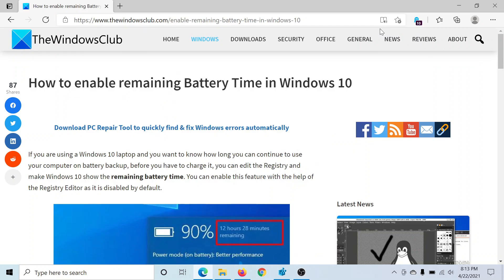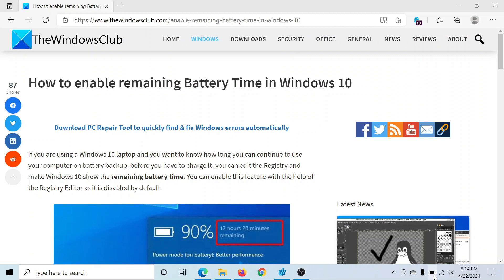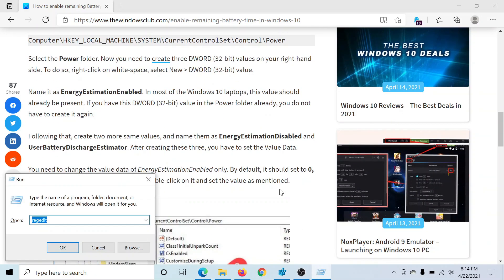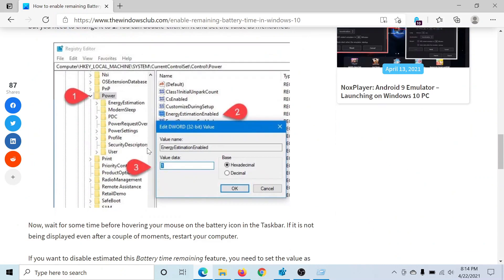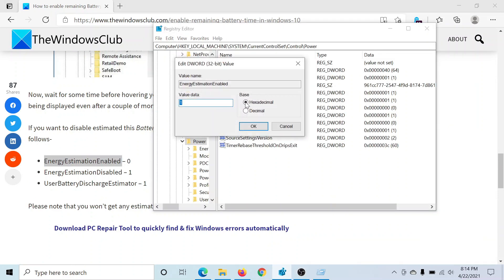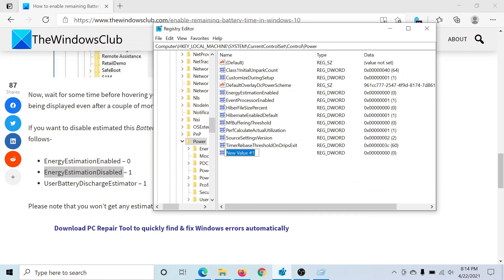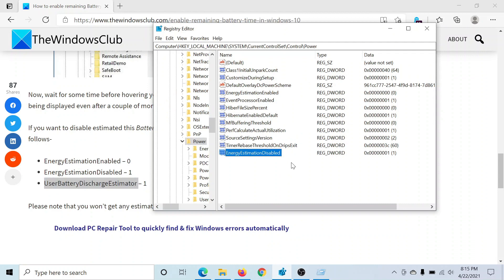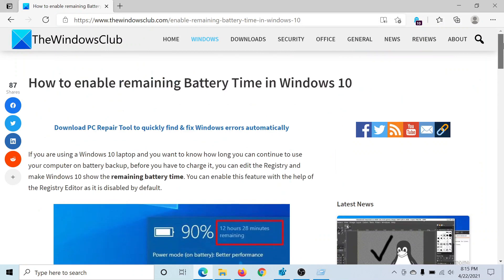How to enable remaining Battery Time in Windows laptop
If you are using a Windows 11/10 laptop and you want to know how long you can continue to use your computer on battery backup, before you have to charge it, you can edit the Registry and make Windows show the remaining battery time. You can enable this feature with the help of the Registry Editor as it is disabled by default.

When you are using your Windows laptop on battery, you see a percentage that indicates the remaining battery charge. It is quite challenging to determine how much time you can use your computer without needing to charge it. However, if you enable the estimated time remaining feature, you can know how much time your computer can run without charging.

To enable and show the remaining battery time in Windows, follow these steps:

1] Open Registry Editor

2] Navigate to the Power folder

3] Create and change the value of three Registry keys

4] Restart your computer

Before getting started, make sure that you have created a Registry file backup, and a System Restore point so that you can be on the safe side.

Timecodes:
0:00 – Intro
0:34 – Registry level fix
1:04 – Create registry entries